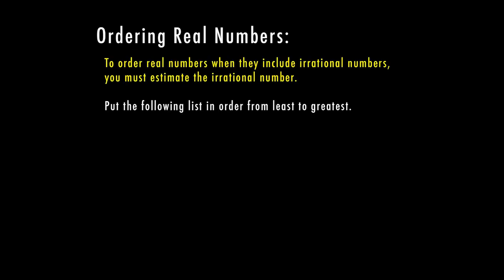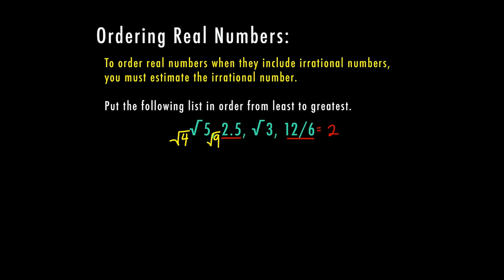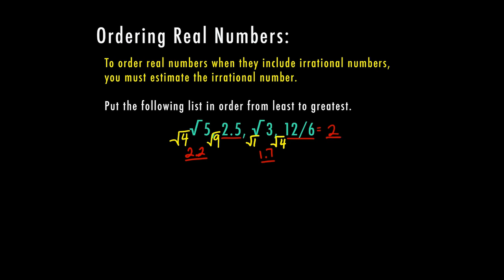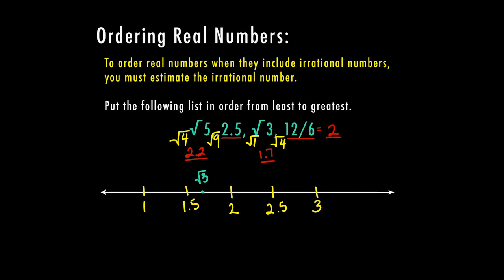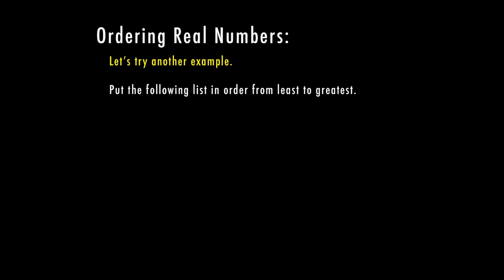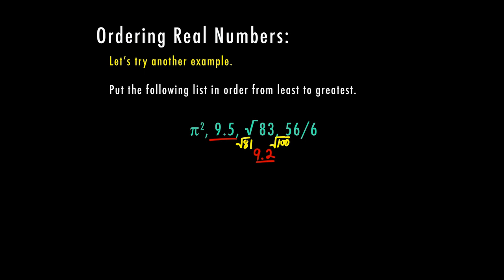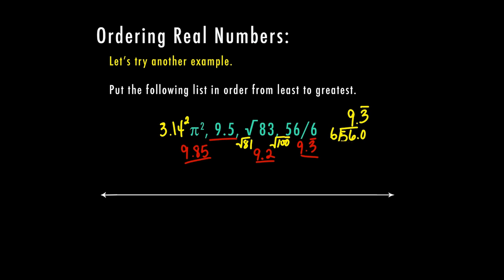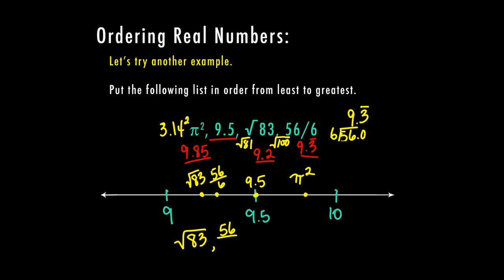Ordering Real Numbers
8th grade Math tutorial on understanding how to order real numbers. This includes a review of rational and irrational numbers and ordering on a number line.

TEKS 8.2D